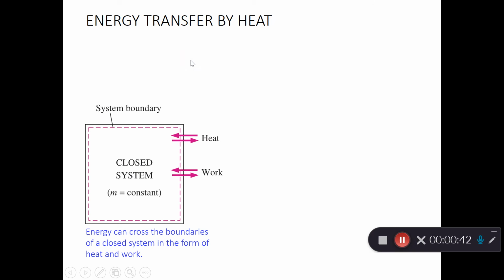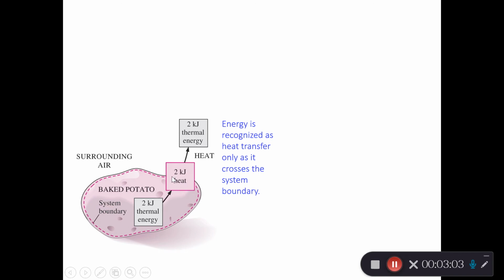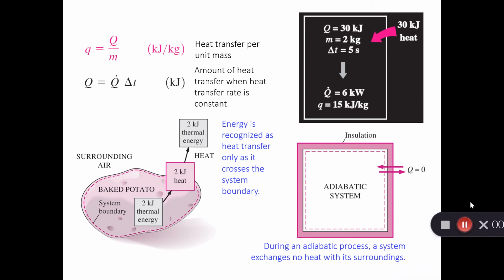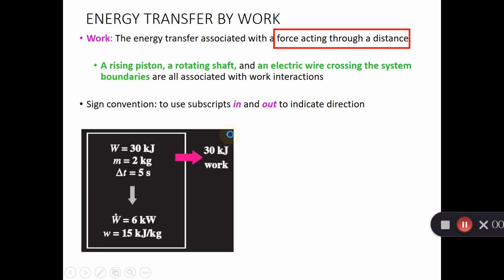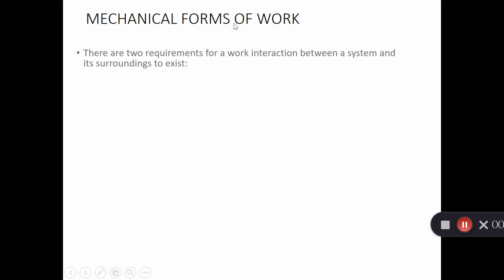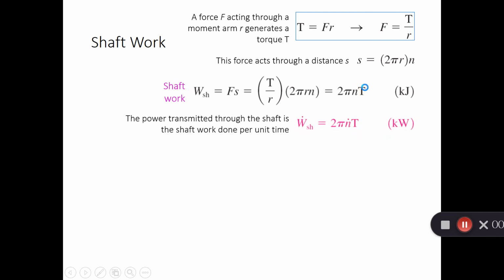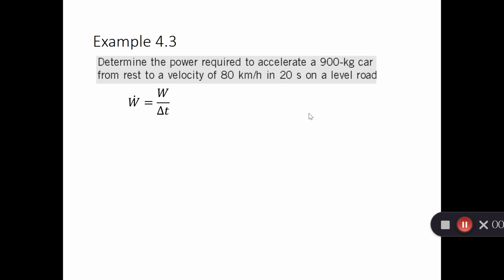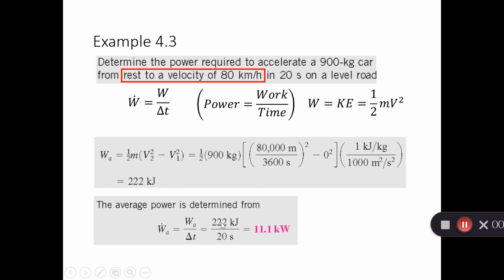Thermodynamics - Chapter 3 - Heat and Work